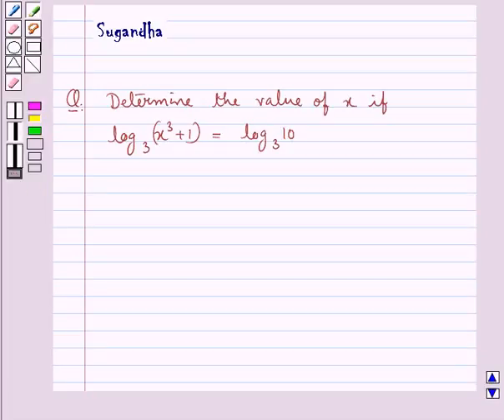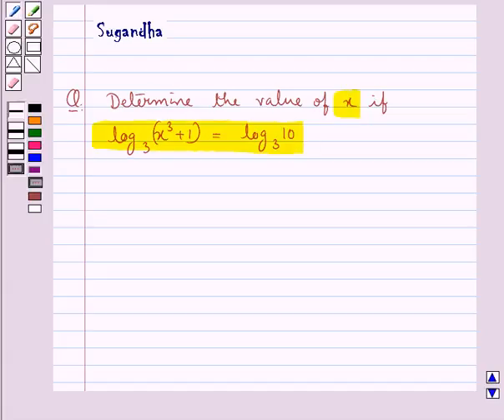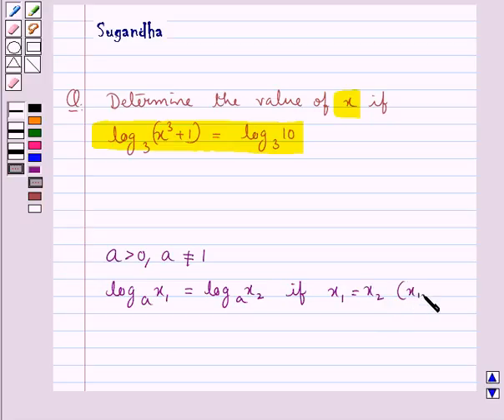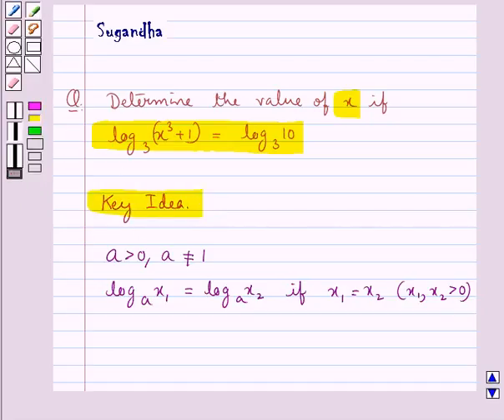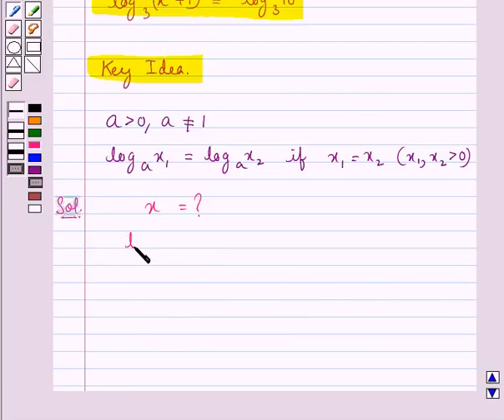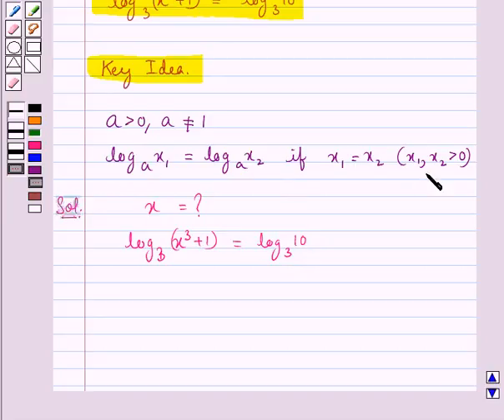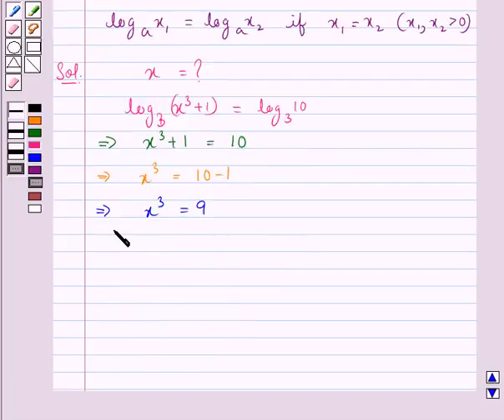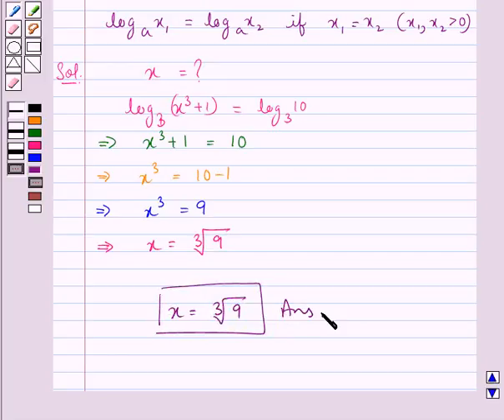Maths XI ICSE 1 SE5